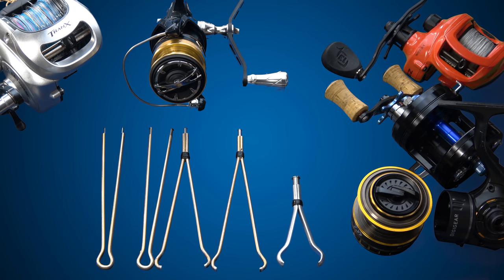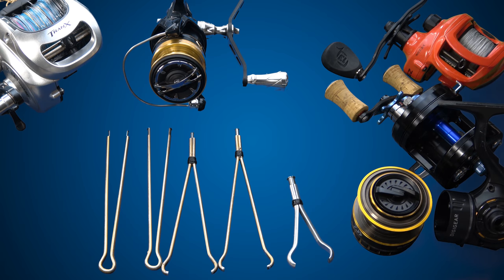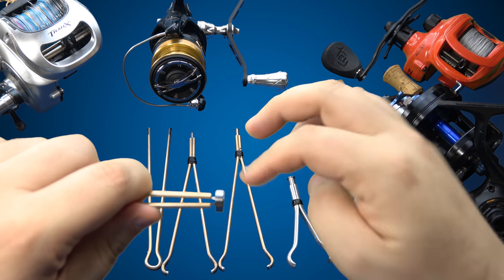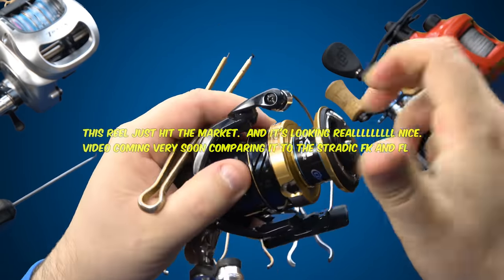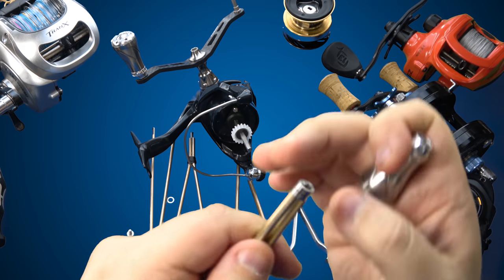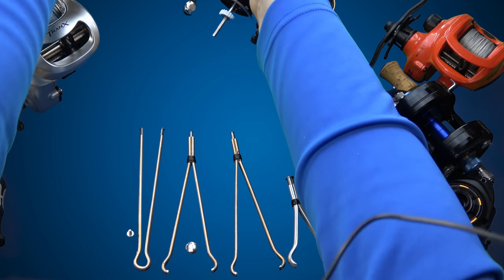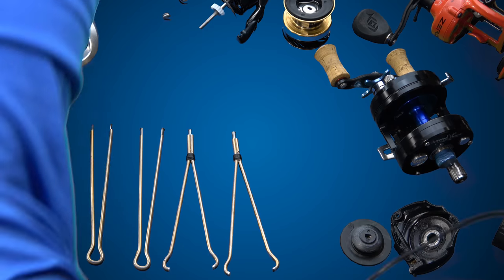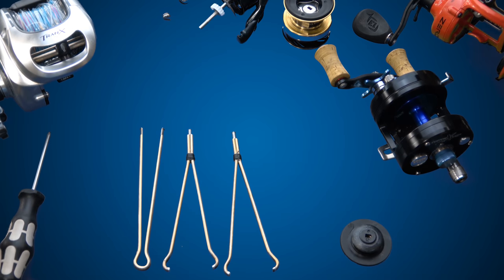This Brilliantly Simple tool is a game changer! A Hobbyist must have! Reels, RC cars, Skate boards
It's amazing how such a simple tool can make certain tasks so much easier.
The Bearing Bad tool makes removal, inspection, cleaning, and reinstalling much easier and more efficient.  No more pick tools and tweezers, q tips and paint brushes.  Get in and out fast.  Without damaging the bushing, bearing, or bore.